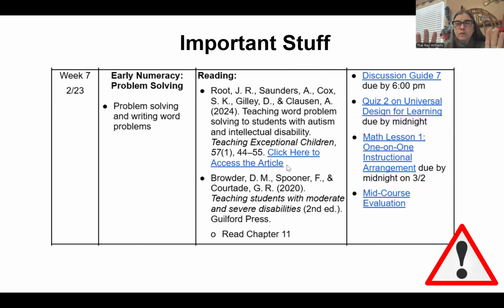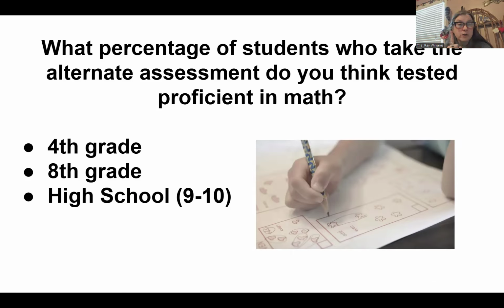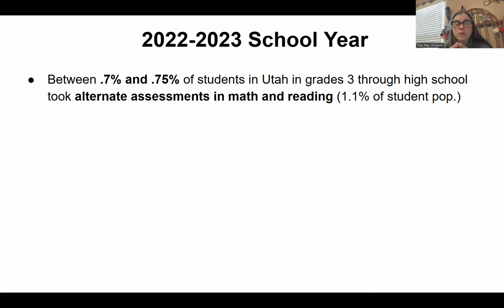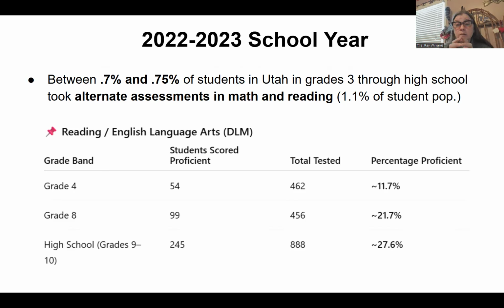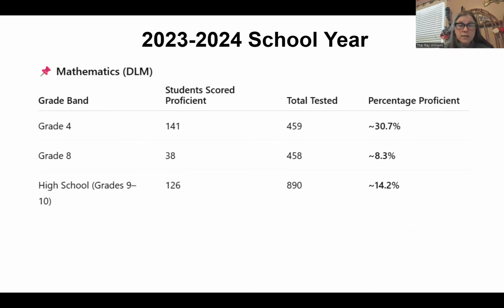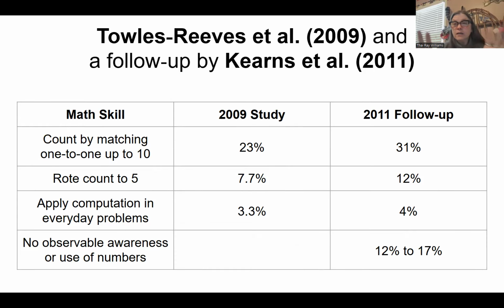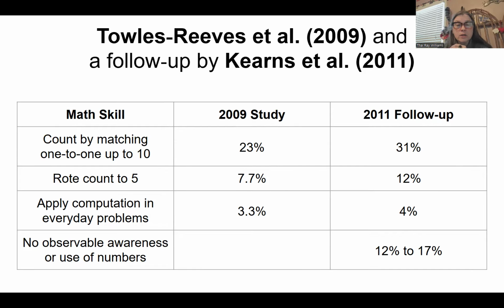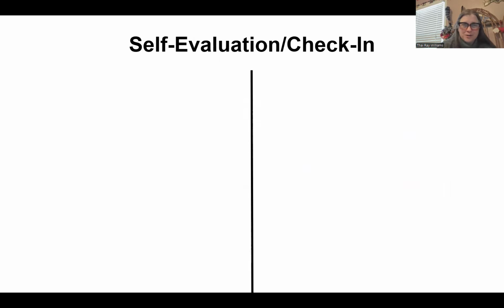OLD VERSION- Week 6- Part 1: Introduction to Early Numeracy: Utah Data